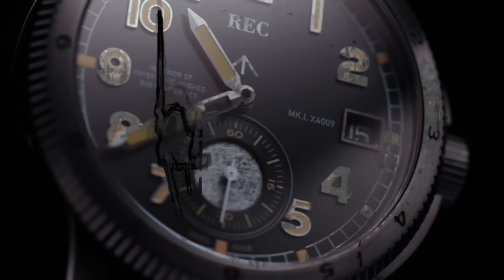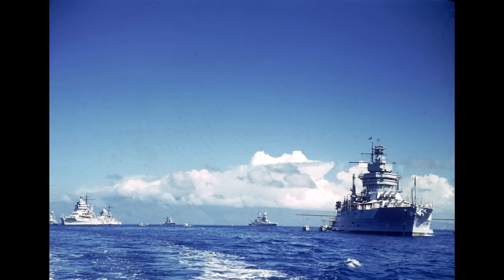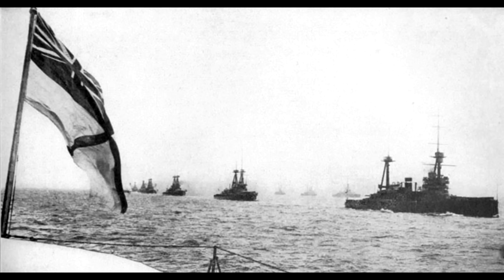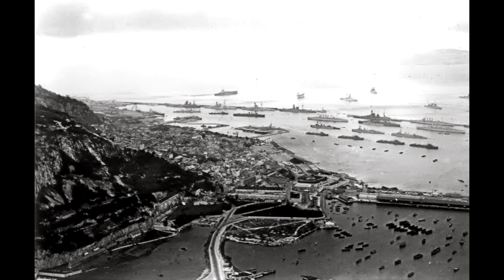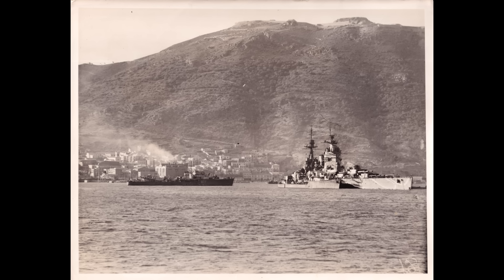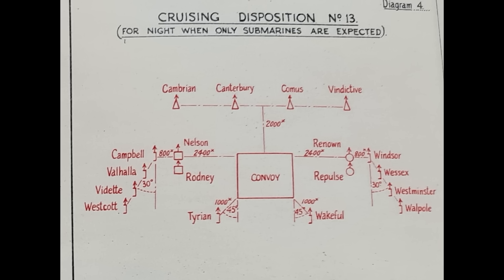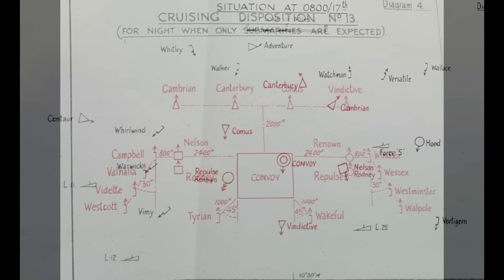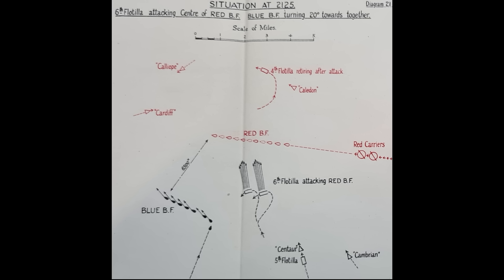Royal Navy Fleet Exercises - 1929 (Exercise MA & MZ)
Today we look at some key highlights in Allied night-time carrier operations in WW2 to determine the problems involved with night-flying and some of the solutions used.

Sources:
ADM/186/72
US National Archive Videos:
CBSWWI-46
MTT-494SS
MTT-724FGH
MTT-723ZZ
MTT-724AB